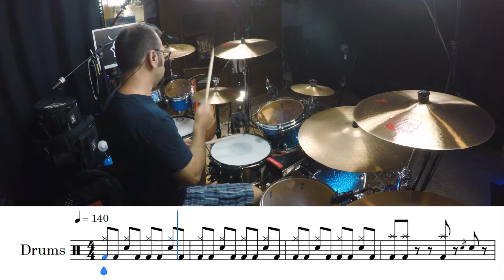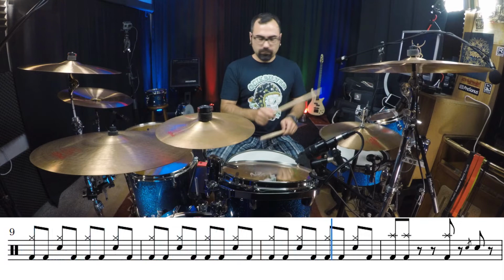How To Play The Song The Right Way - Paranoid by Black Sabbath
All my videos are recorded at my studio, as well as music for different artists.